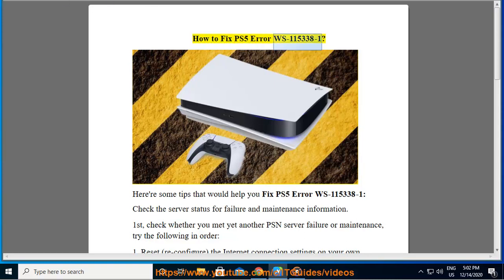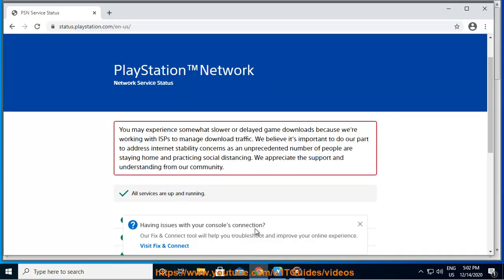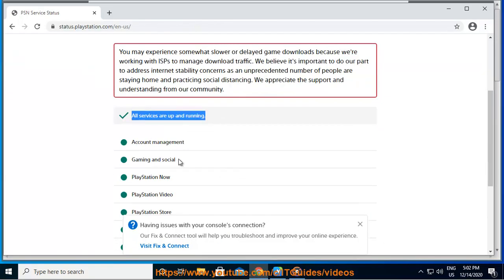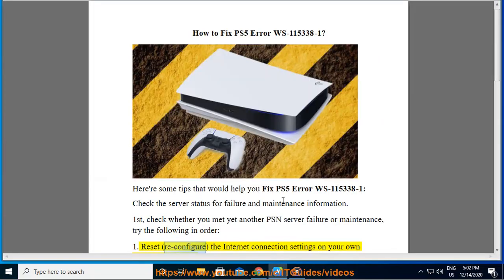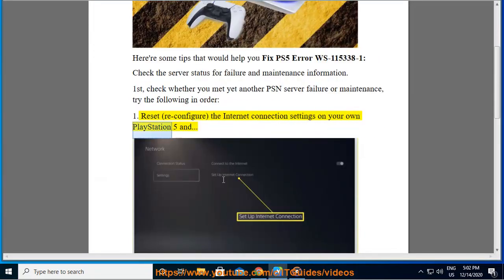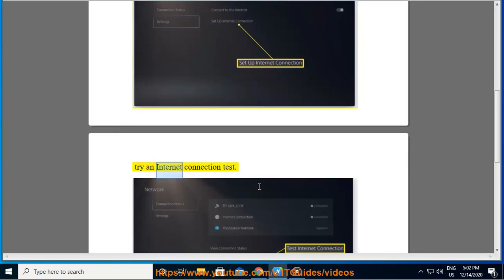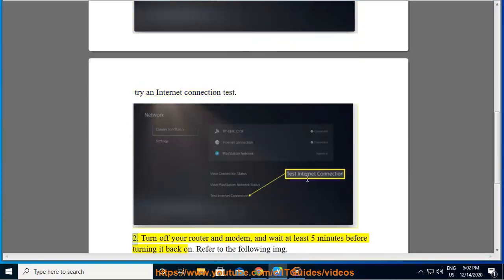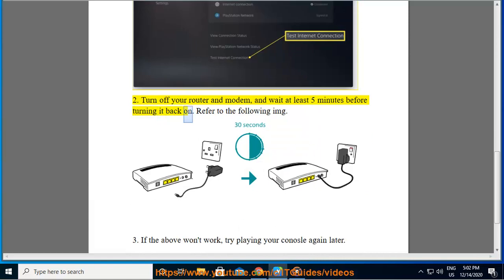Fix PS5 Error WS-115338-1